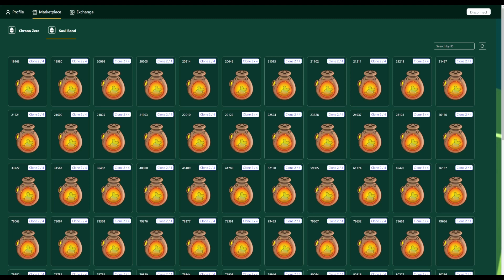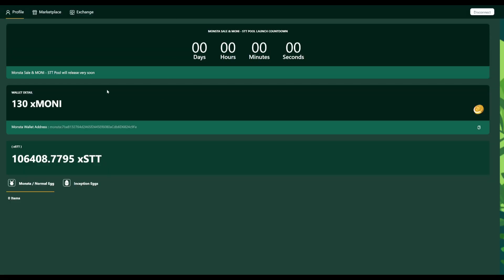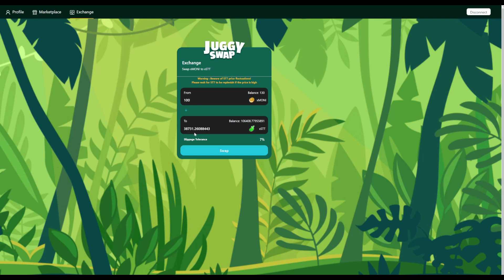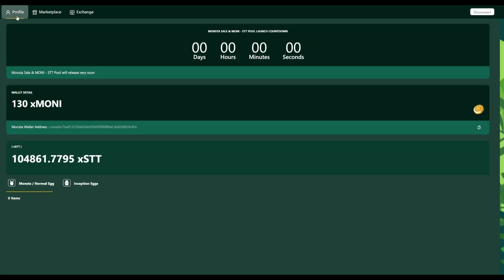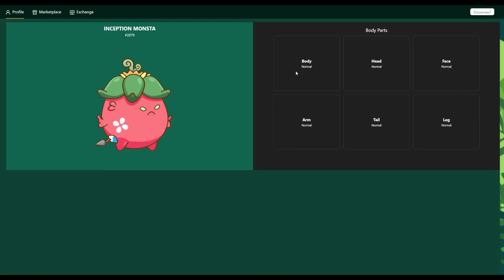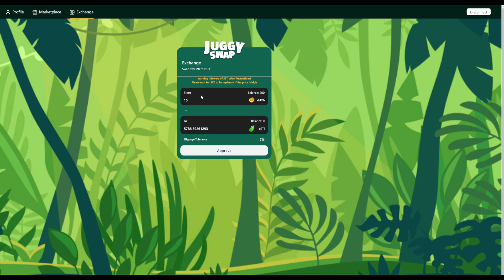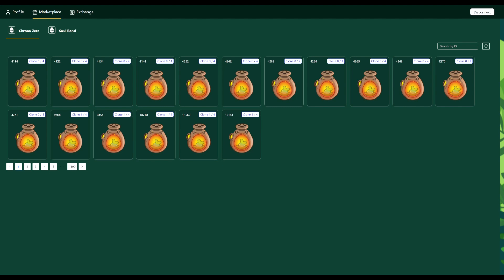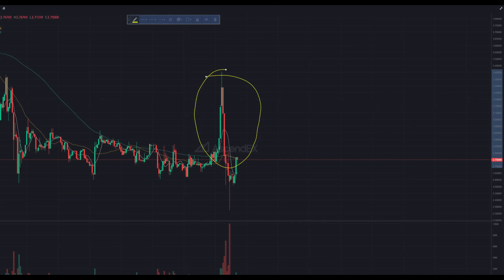Monsta Infinite LIVE Marketplace sale - what did I purchase? Why were some users stuck on loading?